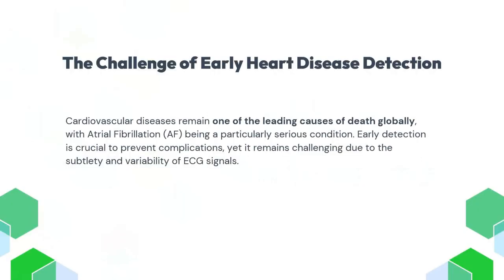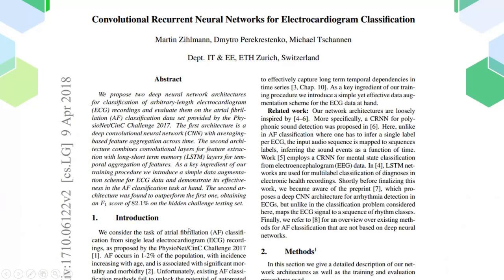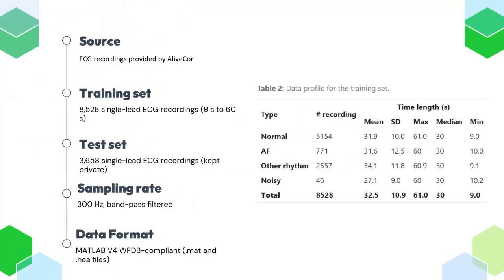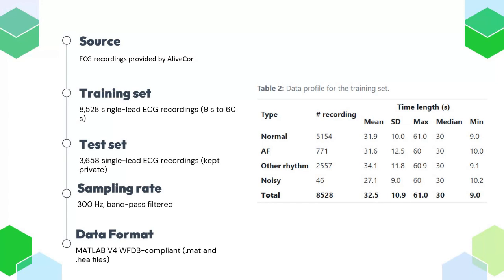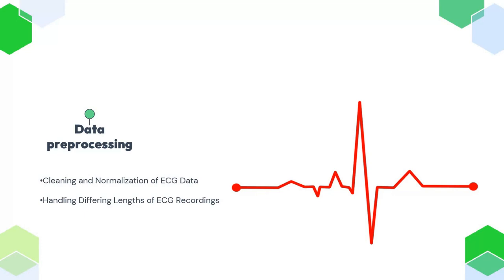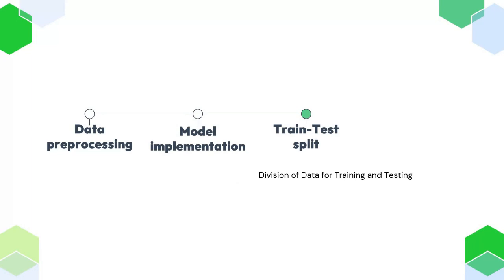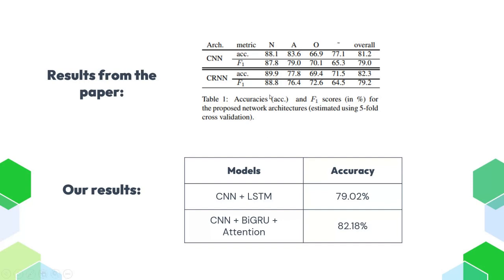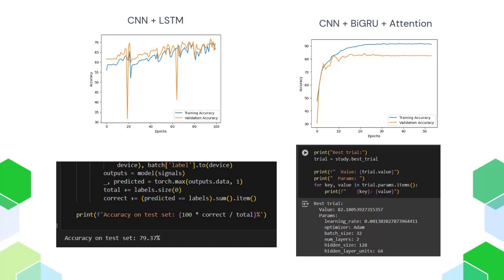01. Classification of ECG | Research Paper Implementation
🚀!Welcome to the first episode of Codersarts Research Lab: AI & ML! In this video, we dive into the implementation of an ECG medical research paper. Our expert team will guide you through the step-by-step process, making complex concepts easy to understand and implement.

What You'll Learn:
    ✅ Overview of the ECG medical research paper
    ✅ Detailed explanation of the methods and algorithms used

At Codersarts, we offer:
    ✅ Personalized AI and ML consulting services
    ✅ Custom model development
    ✅ Implementation support

Let us know what topics you'd like us to cover in future episodes.

Join us on this exciting journey as we explore and implement the latest advancements in AI and ML!